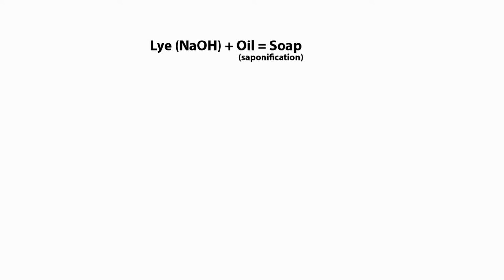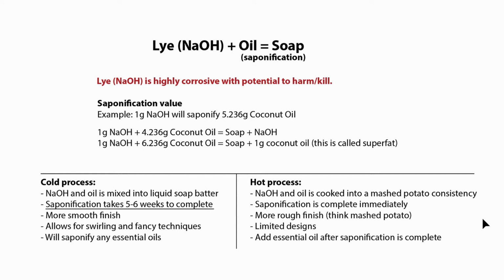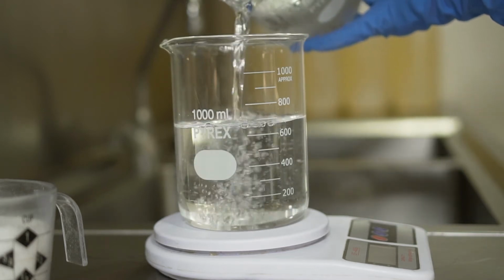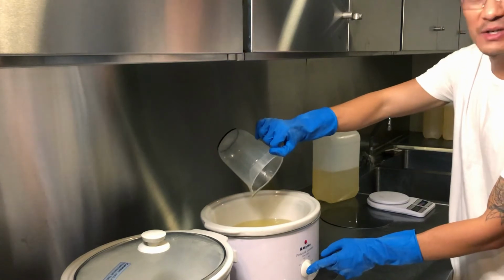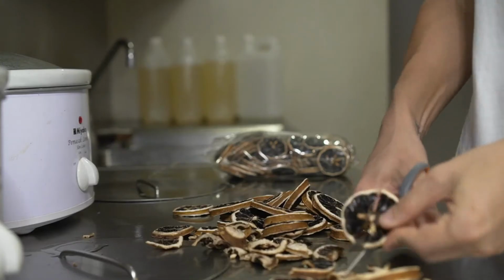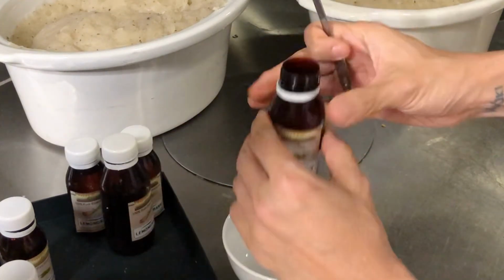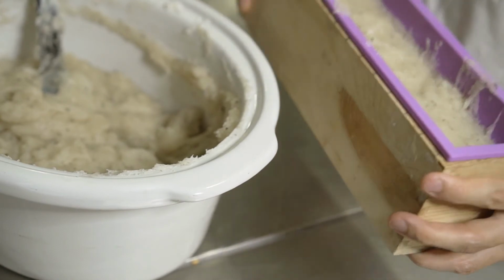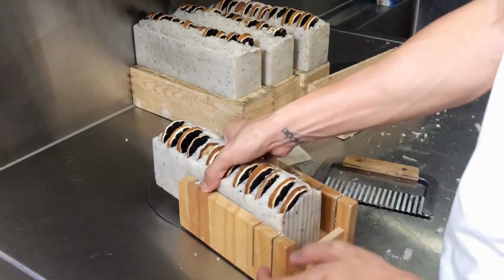Hot process lemongrass soap making workshop by Seven Sages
This is a free workshop video on hot process soap making from start to finish. In this video I cover the science behind soap bar formulas and how you can come up with your own recipe. I show you step by step of the process with useful visuals.

Ingredients:
Coconut oil (see below link for oil VS lye ratio calculator)
Sodium Hydroxide (lye)
Distilled (cold) water
Dash of turmeric
Dash of dried sage
Dried lemon slices
Rosemary essential oil
Lemongrass essential oil
Cedarwood essential oil
you may use your own fragrance/essential oil formula but no more than 3% the total volume of the base oil used (in this case coconut oil)